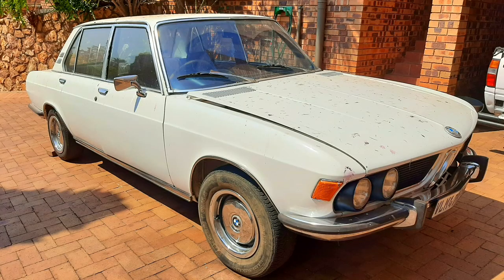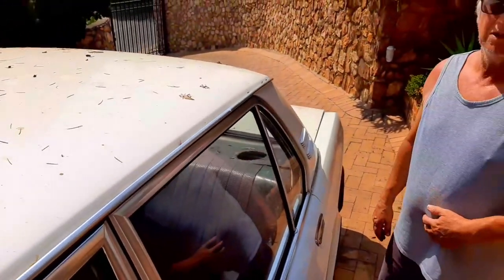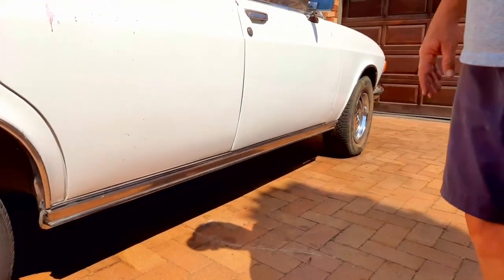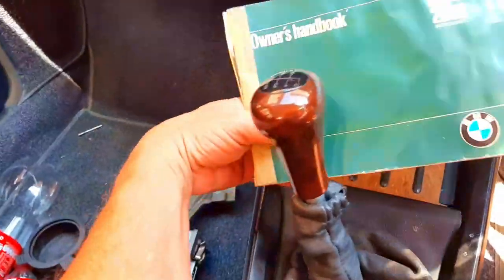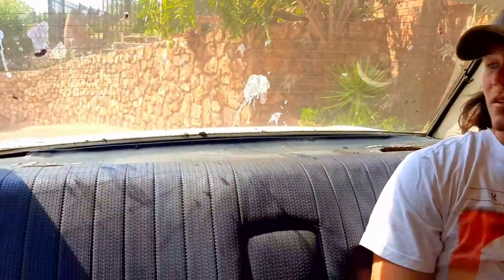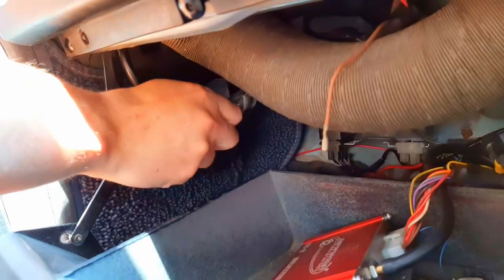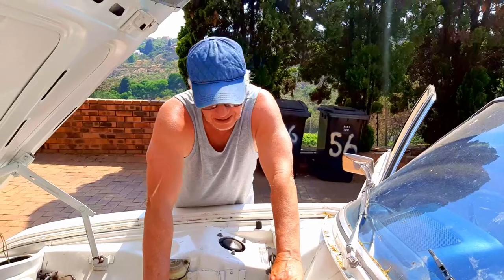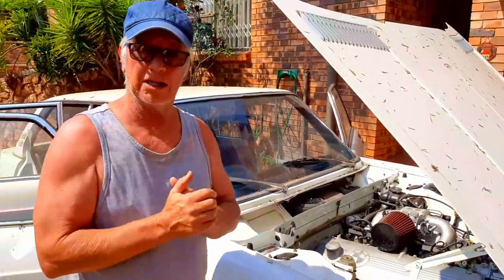1971 BMW E3 2800 3.5L ?? BARN FIND / Made For Spinning ?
1971 BMW E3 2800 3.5L ?? BARN FIND / Made For Spinning ?

The BMW New Six (also known as the BMW E3) is a line of mid-size luxury sedans and grand tourer coupés produced by the German automaker BMW from 1968 to 1977. All models used the then-new M30 straight-6 engine. It marked BMW's return to the full-size luxury sedan market after a hiatus of 5 years and was introduced as a response to growing market segment dominated by Mercedes-Benz. It was important in establishing BMW's reputation as a maker of sporting, luxury sedans.

The BMW New Six coupés (better known as the BMW E9) are built on a shortened version of the E3 platform. The E9 coupés share engines, transmissions, suspension and many other features with the E3 sedans.

A total of 221,991 sedans and coupés were built.

Welcome to all you car enthusiasts and welcome back to our Retro Car Dogs Channel where you will find a bunch of old and young farts tinkering on old and new cars.

Good day to all you Retro Car Dogs Fans, We have an awesome video in store for you. In todays video it is all about my 1971 BMW e3 2800 with a 3.5l engine. These videos will be a series of videos doing a complete makeover of the car to get her back to her former glory.

We will take you through a walkaround of the car and most of the before and after pictures as new owners of this rare beast.